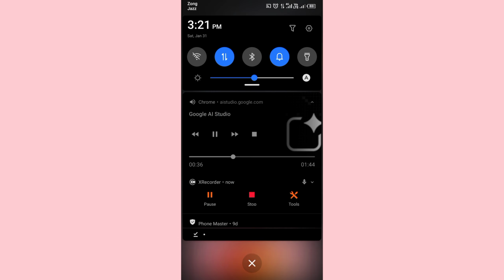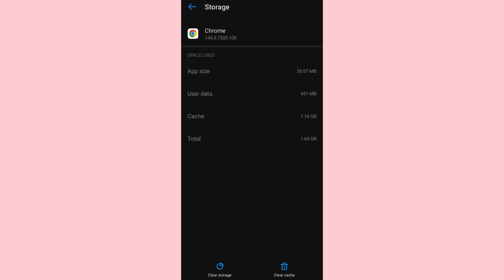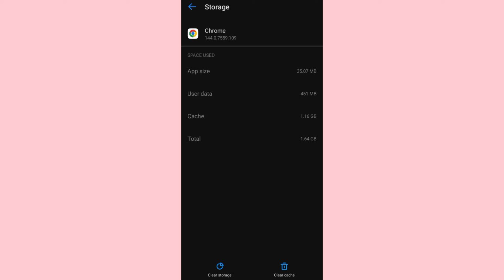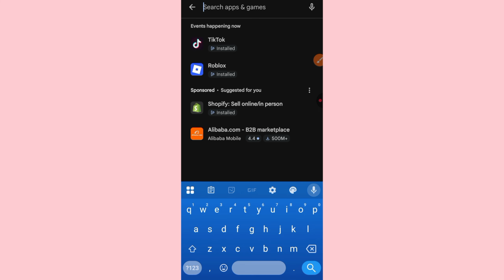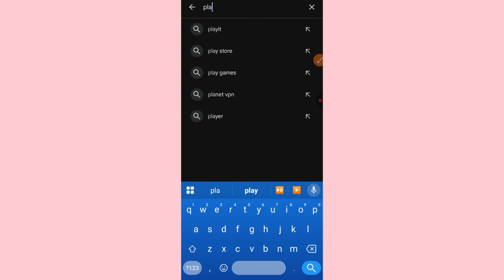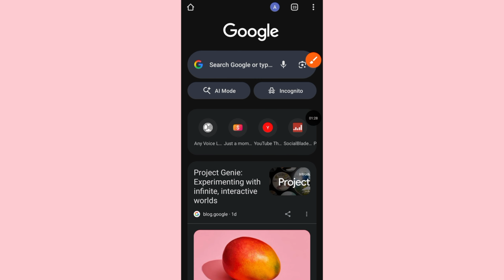How to Fix 500 Internal Service Error on Google Chrome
"How Fix 500 Internal Service Error on Google Chrome